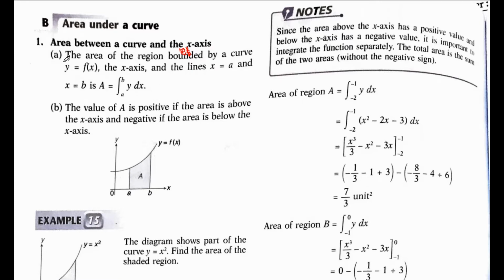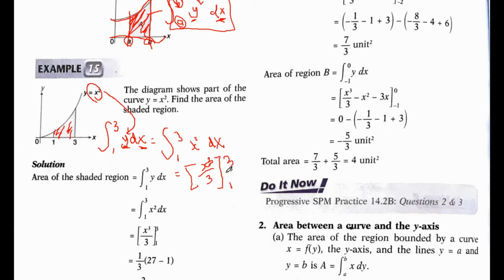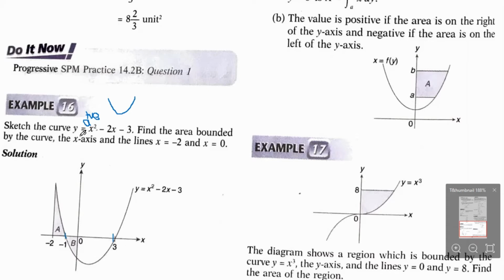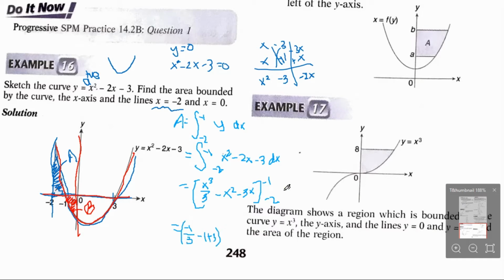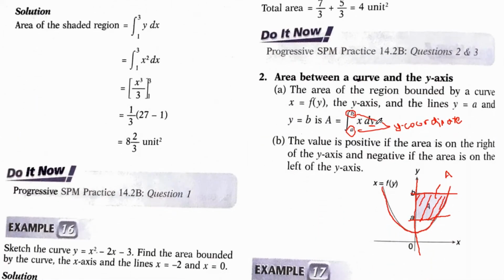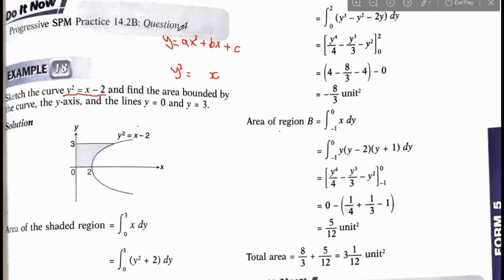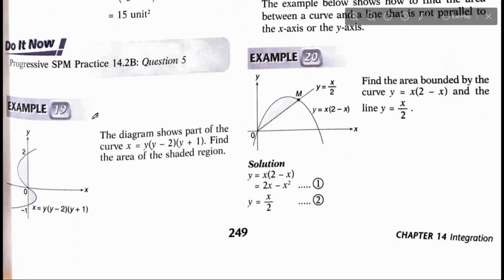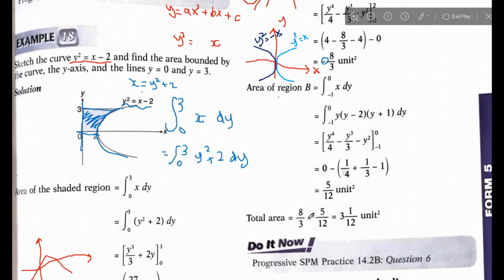F5 AM Chapter 3 Part 4